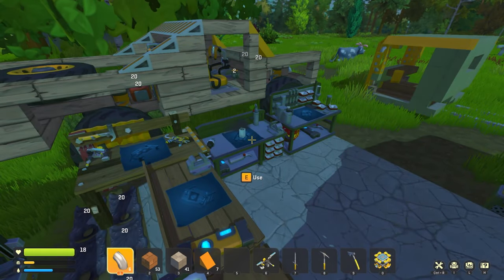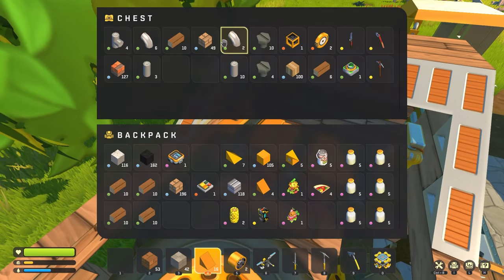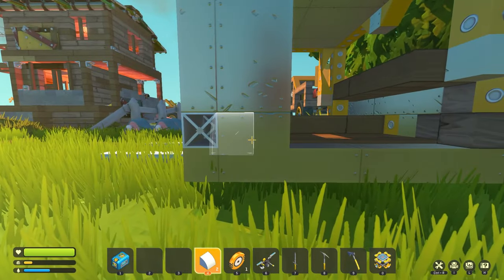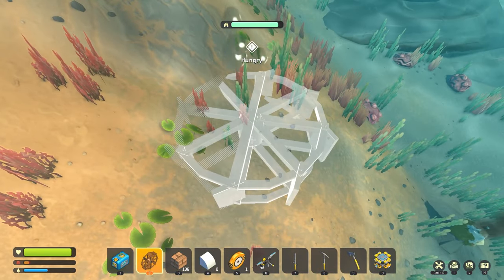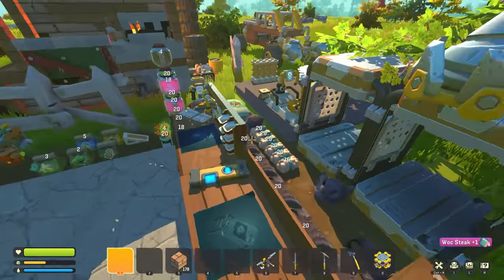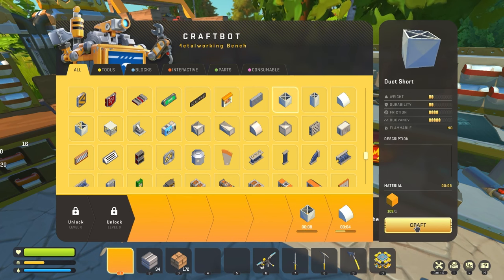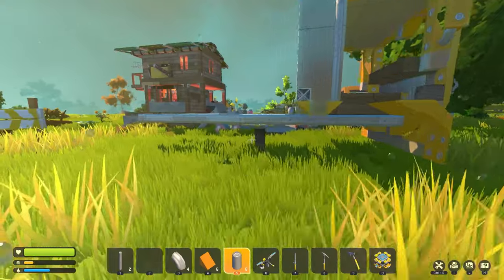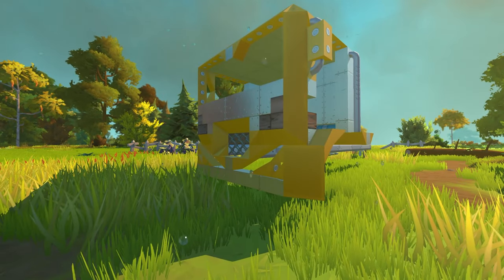Building A Waterwheel And Working On The COEzy | Crashlander | Scrap Mechanic